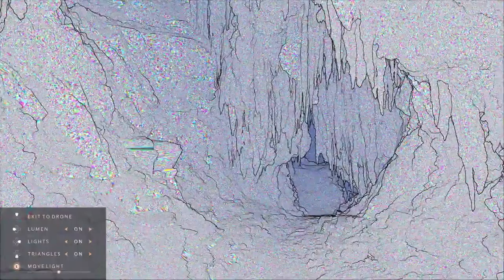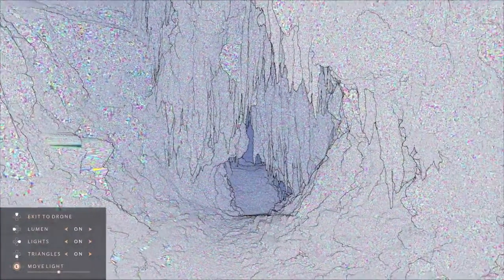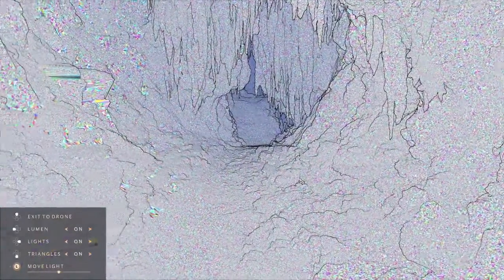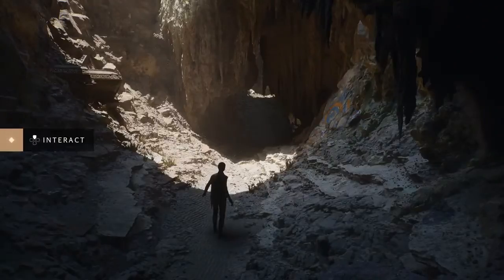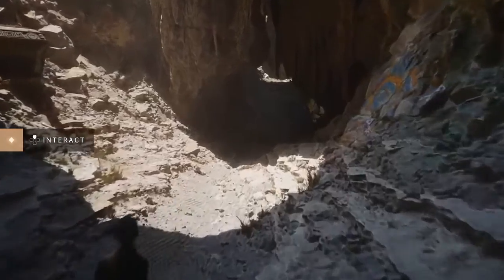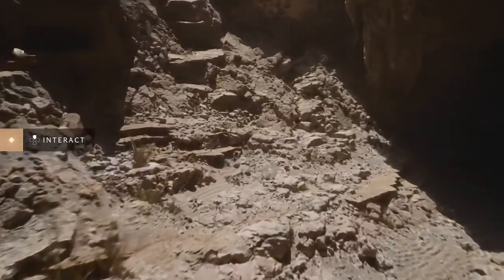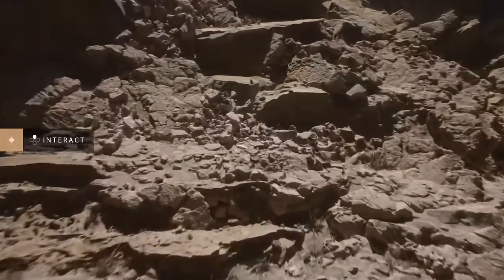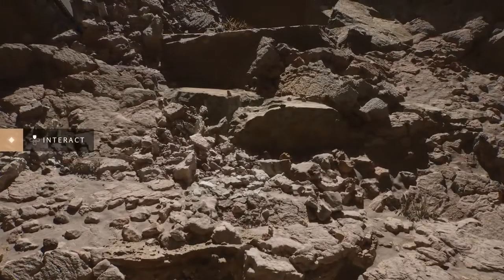[FR] PS5 TECH Demo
Salut tous le monde aujourd’hui je vous propose une vidéo sur une partie des performances graphisme de la PS5